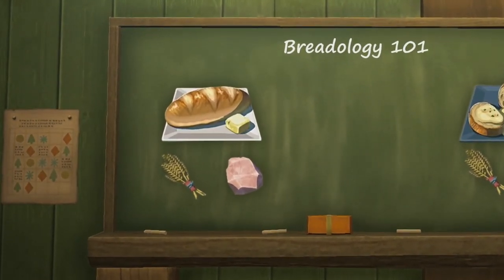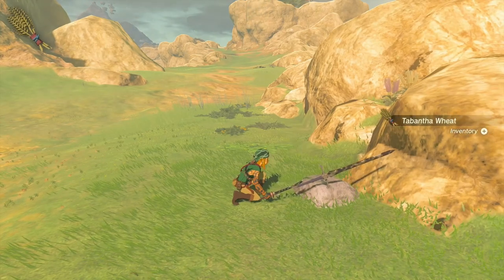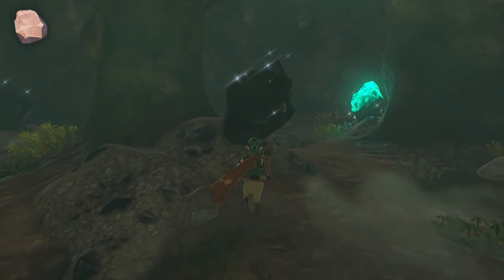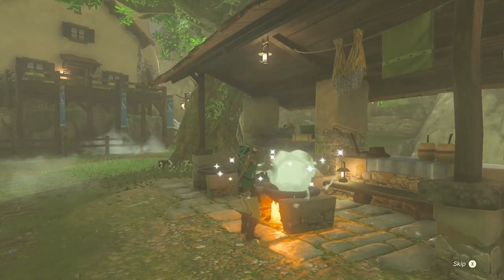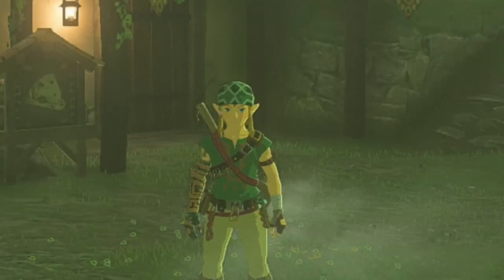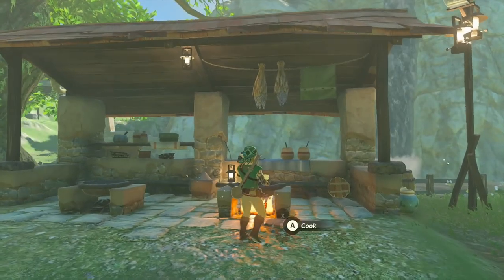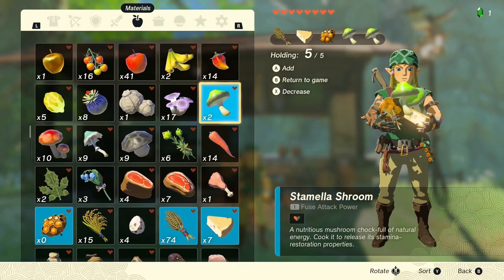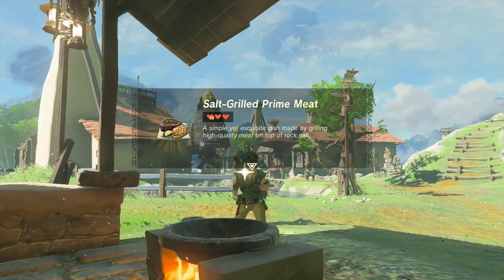How to make Bread in Tears of the Kingdom! (Quick Guide!)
Bread is not an addiction. It is a PASSION! 🍞🥖🍞🥐🍞🥖🥐🍞

Here is a short tutorial on how to make Wheat Bread and Melty Cheesy Bread in Tears of the Kingdom. There's a lot packed into this guide for only being 2 minutes long!

🧀 Ingredients 🌾
- Tabantha Wheat
- Rock Salt
- Hateno Cheese
- Love

♪ Music ♪
Catch Fish Fanfare (Twilight Princess)
Inside The Pirate Ship (The Wind Waker)
Hateno Village Theme (Tears of the Kingdom)
School Theme  (The Legend of Zelda: Tears of the Kingdom)